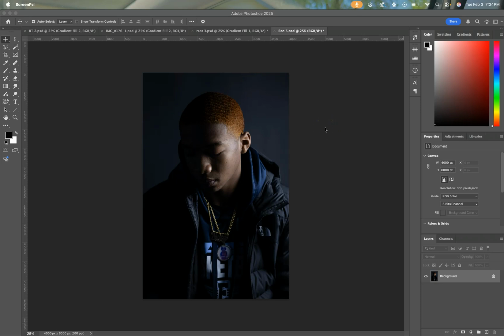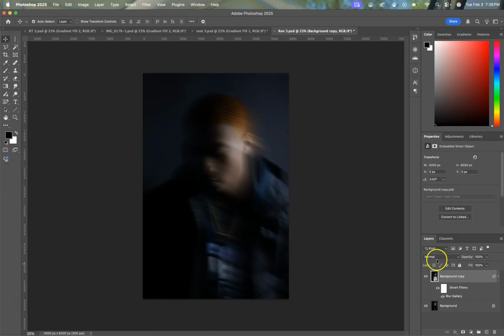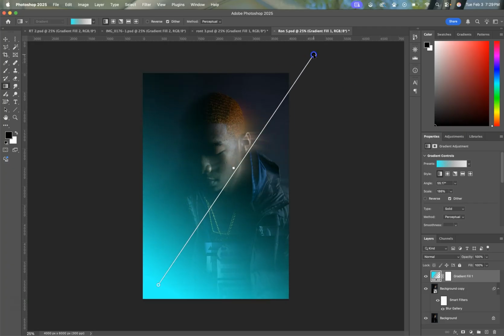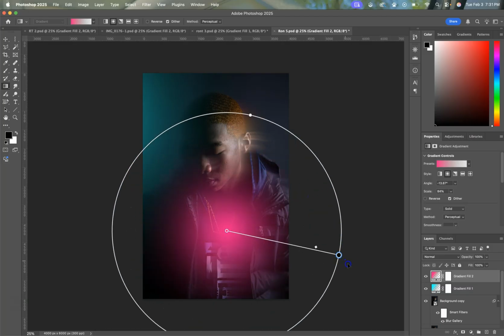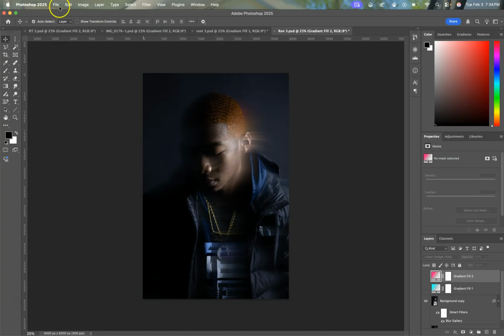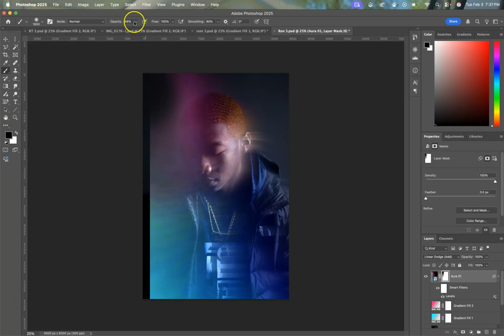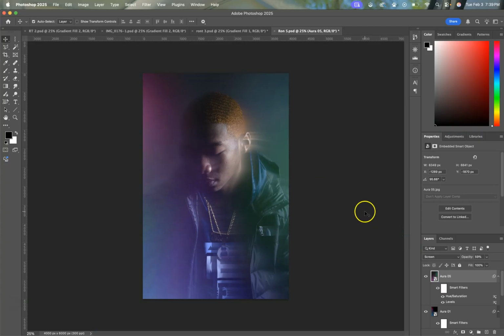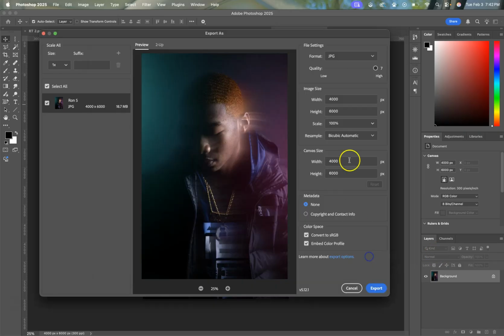Aura Effect Edit in Photoshop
Creating an Aura Effect in Photoshop--inspired by the Phlearn Aura tutorial.